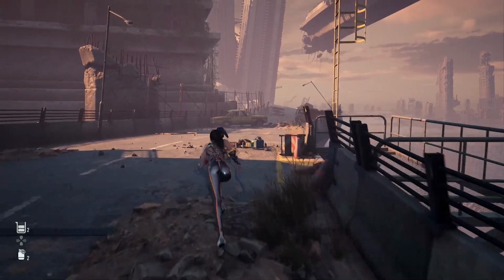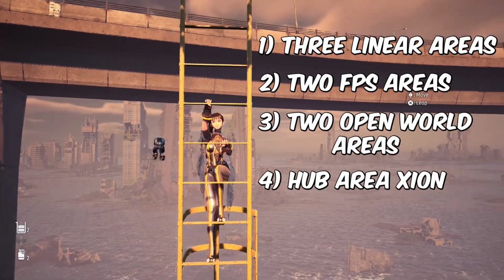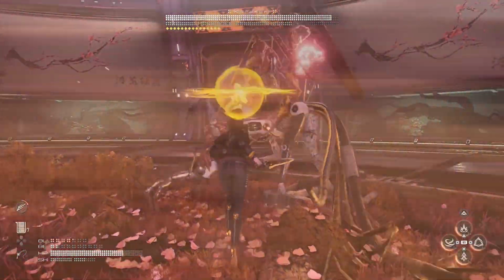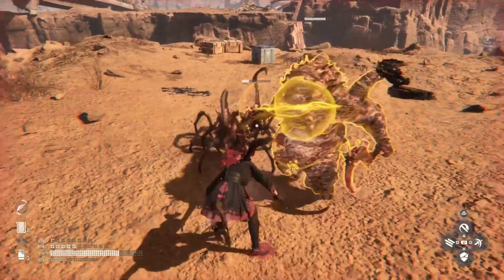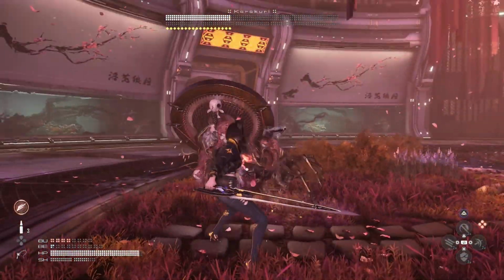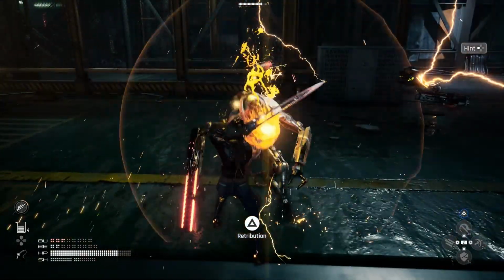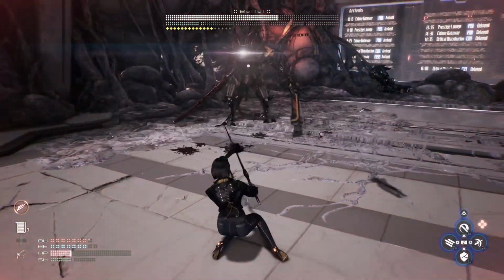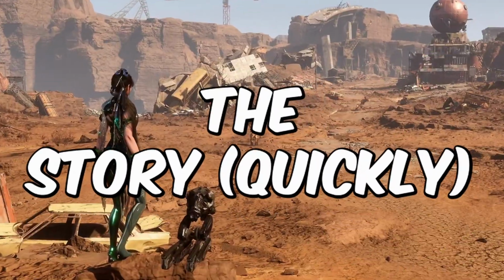A Soulslike Fan's Impressions of Stellar Blade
I am a huge fan of From Software games and ARPG's in general, so of course when Stellar Blade was announced, I knew I had to give it a try.  But the question to answer is... was it good?

Description:
Stellar Blade is a 2024 action-adventure video game developed by Shift Up and published by Sony Interactive Entertainment. Players take command of protagonist Eve as she ventures to save humanity from a relentless war waged by monstrous creatures. Throughout her journey, Eve is accompanied by her squad and survivors to take back earth.

Shift Up, a Korean studio founded by Kim Hyung-tae, first teased the game under the working title Project Eve in 2019. By 2021, it was revealed as a PlayStation 5 exclusive to be published by Sony Interactive Entertainment. In 2022, the game was officially titled Stellar Blade. Following a delay regarding its 2023 release, the game was officially released for the PlayStation 5 on April 26, 2024.
(source: Wikipedia)

Chapters:
0:00 Introduction
0:30 Areas
03:57 Combat/Gameplay
08:10 Quick Story
09:41 Conclusion